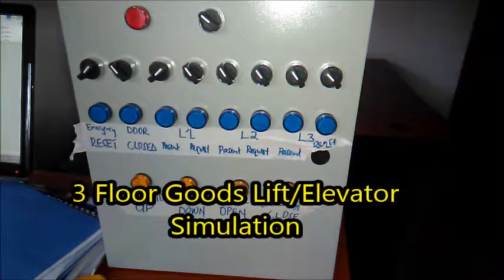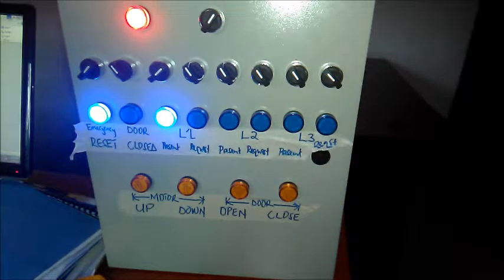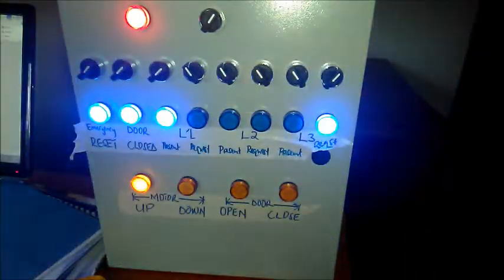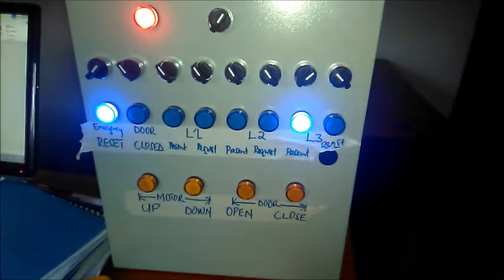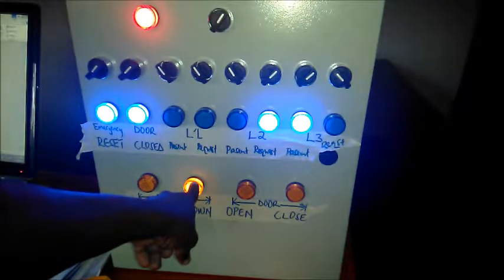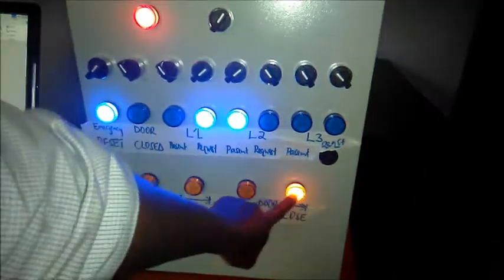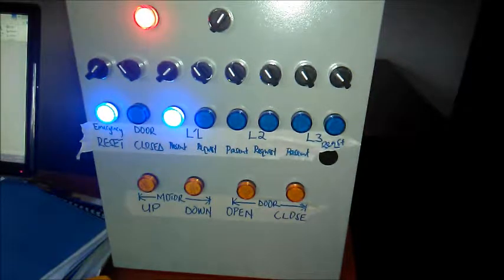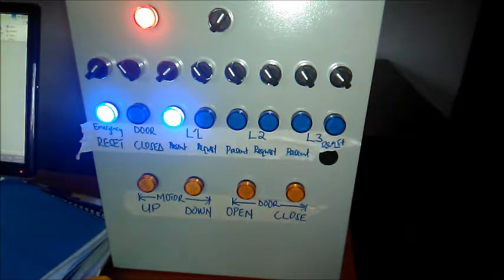3 Floor Goods Lift Simulation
In this video I describe and simulate a PLC program that I wrote to manage a 3-floor goods lift.